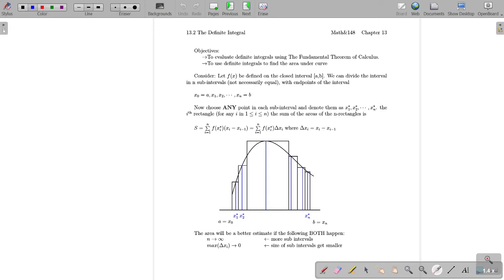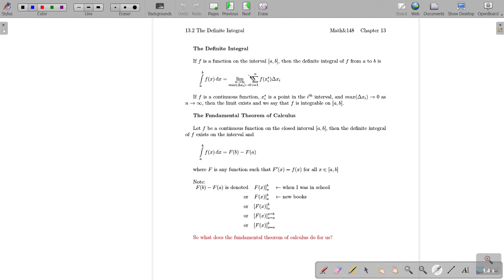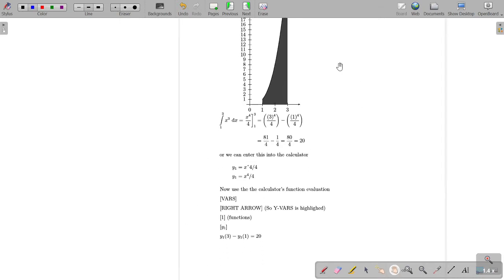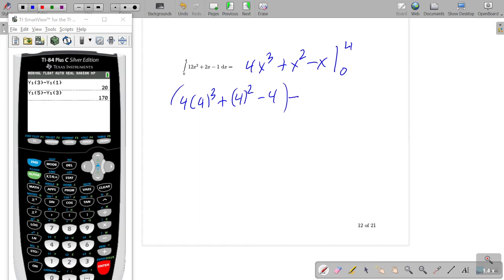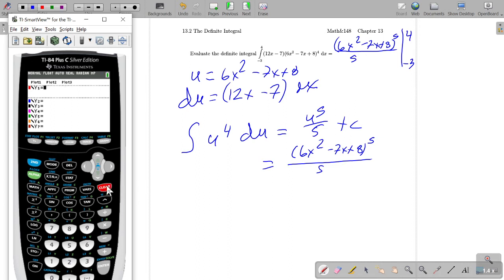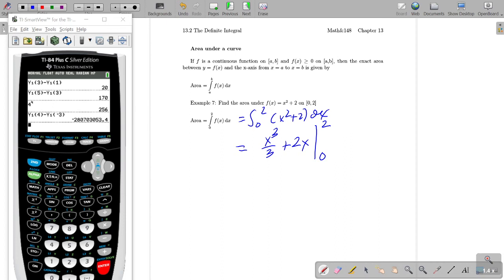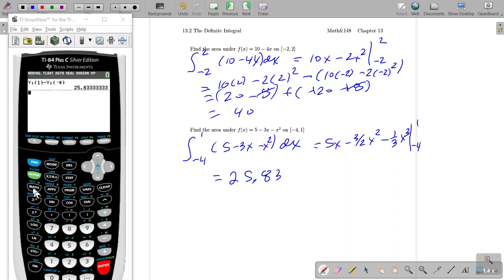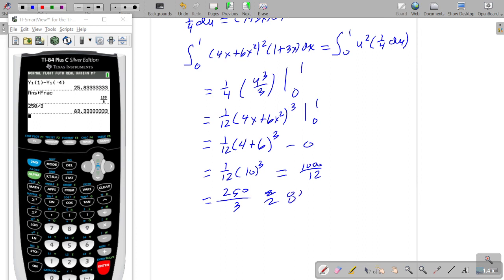Math&148 - 13.2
The Definite Integral - area under a curve.